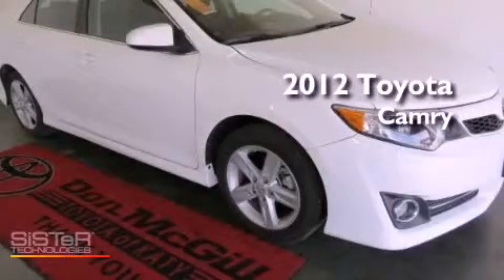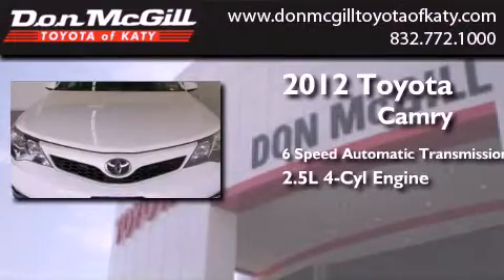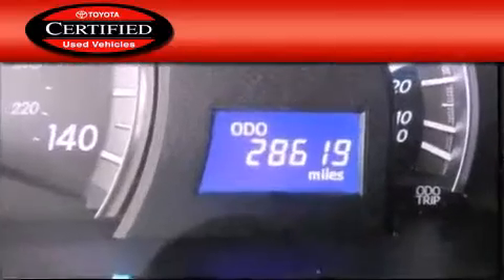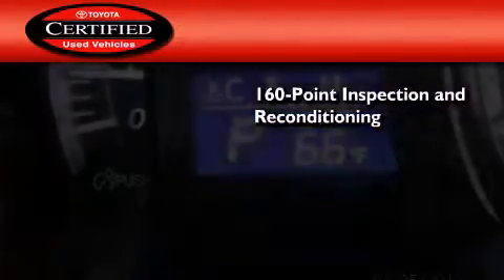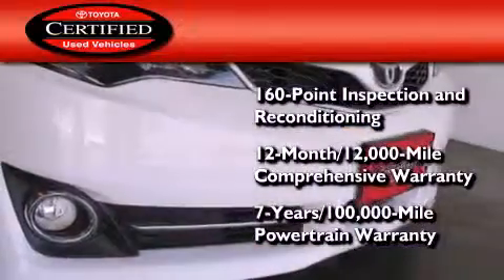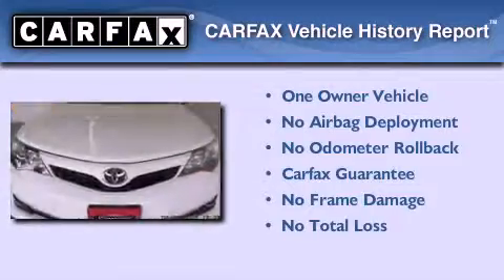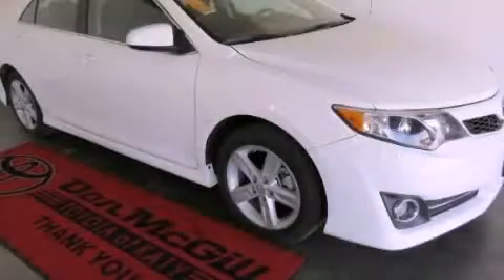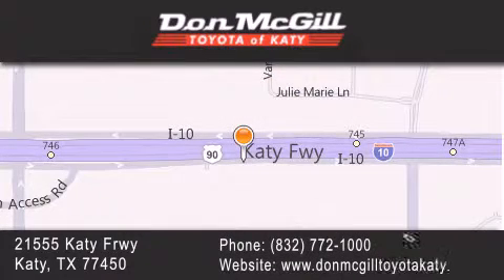Used 2012 Toyota Camry Katy Texas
Year : 2012
 Make : Toyota
 Model : Camry
 Engine : Gas I4 2.5L/152
 Trans . : Automatic
 Exterior : Super White
 Miles : 28,598

 Stock : K52225